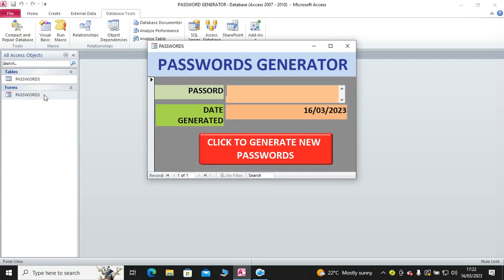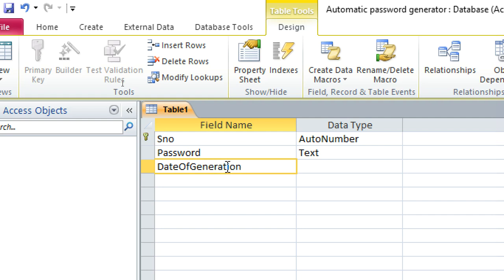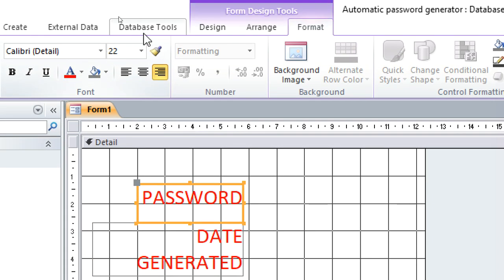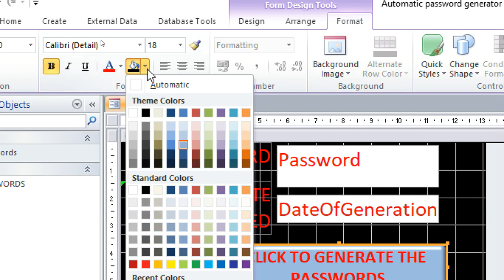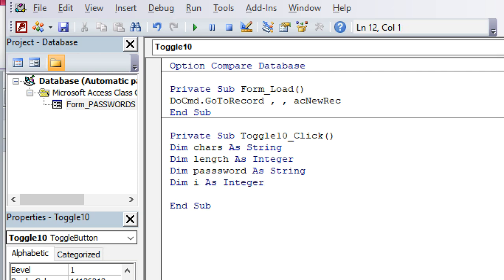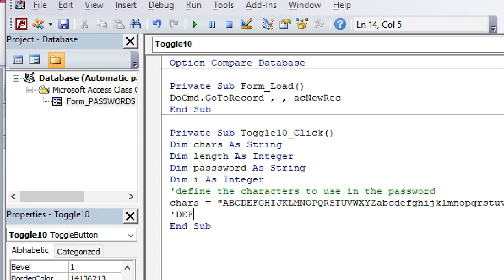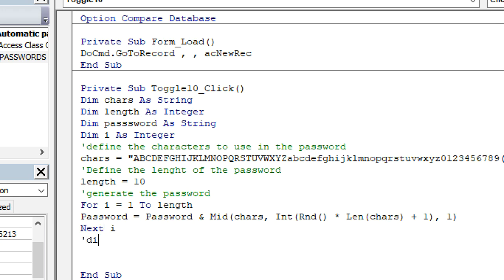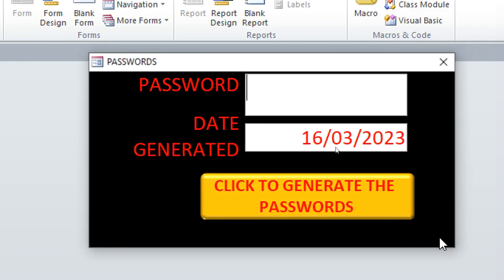Creating a Password Generator System with MS Access and VBA: Secure Your Data Today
. In this tutorial, we'll walk you through the process of creating a secure password generator system using MS Access. You'll learn how to use MS Access to create a database that stores password criteria, generate random passwords based on those criteria, and retrieve those passwords whenever you need them. With our step-by-step instructions, you'll be able to create your own password generator system in no time. Join us and take the first step towards better data security!